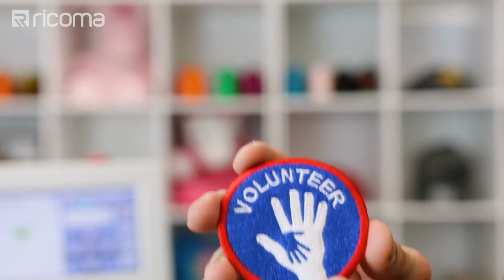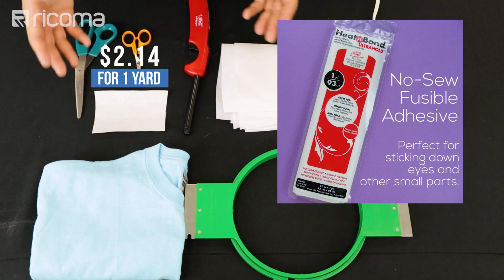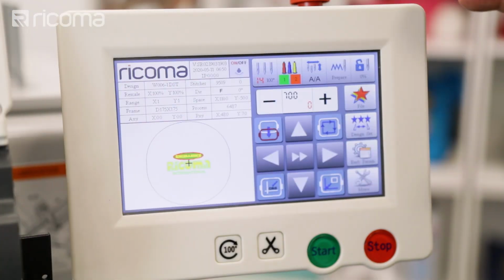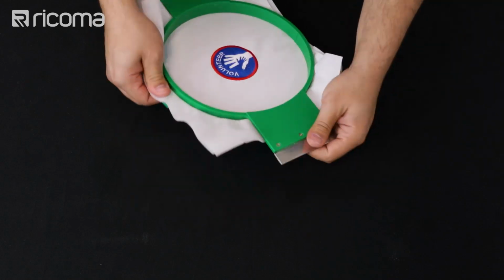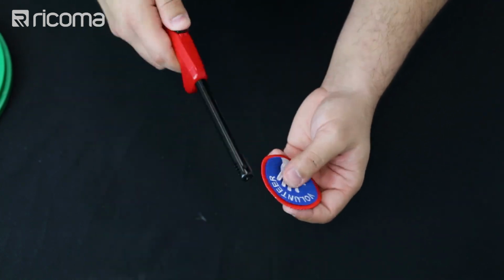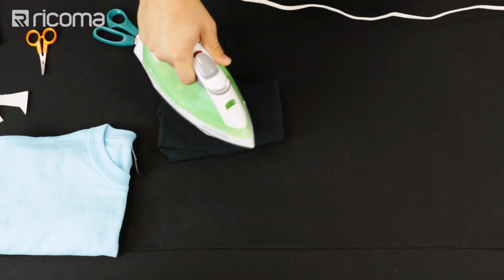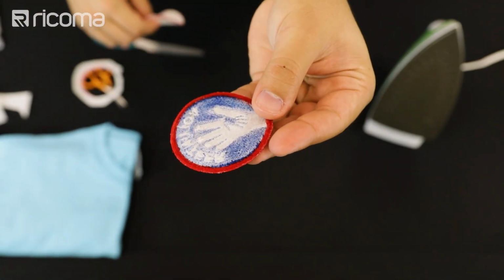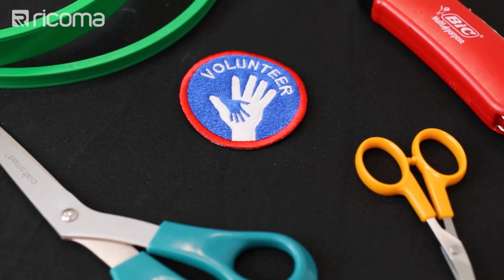Embroidered IRON-ON PATCH Tutorial | Make Uniforms Fast | Ricoma Embroidery Machine (EMB Hub Ep115)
This week on Embroidery Hub, we’re teaching you how to embroider iron-on transfer patches! This technique is a fast and easy way to iron on patches to any garment like T-shirts and polo shirts to quickly make uniforms for volunteers or to simply add flair to any garment.

Just like our previous episodes, we’ve created our own design for this project, which you can download for FREE in the description down below. With the high demand for volunteers to help businesses during these uncertain times, it’s important to come up with innovative ways to help your community.

To create this iron-on patch, we used a few materials that you might already have in your embroidery arsenal. The materials you’ll need are a pair of curved tip scissors, two sheets of cutaway stabilizer, a lighter, an Ultra Hold Heat n’ Bond fusible sheet, and a D hoop (or any size hoop that comes with your particular machine).

We also break down the cost of the materials and show you how much patches are typically sold for on Etsy. That way, you can get a good idea of the ROI you can expect per patch.

Begin this project by hooping the stabilizer and loading it onto your machine. In this episode, we are using Ricoma’s MT-1501 embroidery machine.

Once you load the “Volunteer” file located below onto your machine, choose your desired color scheme for the patch (we already chose ours). Trace your design and press start. For the purpose of this video, we are only embroidering one patch, but you can choose to embroider multiple patches by duplicating the file. You can also use a larger hoop to create multiple patches at once.

When the patch has finished embroidering, use the curved tip scissors to precisely cut the outline of the volunteer patch. Flip the patch over and cut any excess thread. Finally, use a lighter to burn the stabilizer around the edge of the patch and any other loose thread.

Next, you will place a piece of Ultra Hold Heat n’ Bond fusible sheet on the back of the patch (make sure it’s the textured side). Take your iron and press the Heat n’ Bond onto the patch in increments of 6 seconds. This will help the glue adhere to the patch. Keep doing this process until you see that the paper becomes see-through. Flip it over and let it rest for a few minutes.

Cut around the edge of the paper with your curved scissors. Then you can remove the paper from the patch, revealing its sticky back.

Finally, to adhere the patch to the t-shirt or polo, place it on the left chest. Now place an extra piece of fabric on top to protect the patch while ironing it. Iron over it until the patch has fully adhered to the t-shirt.

There you have it: iron-on, embroidered patches from start to finish! Ready to begin embroidering? Download the design below.

EMBROIDER a REUSABLE FACE MASK with FILTER / DIY Face Mask Tutorial / NO SEWING! (EMB Hub Ep111)

Join the Ricoma newsletter for educational blogs, videos, and live webinars